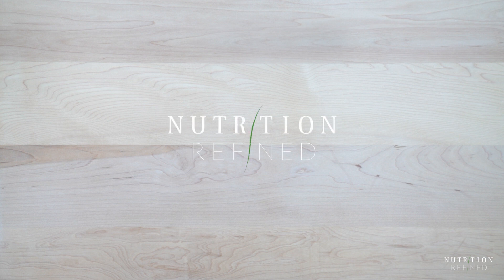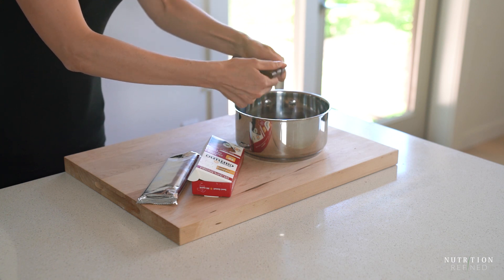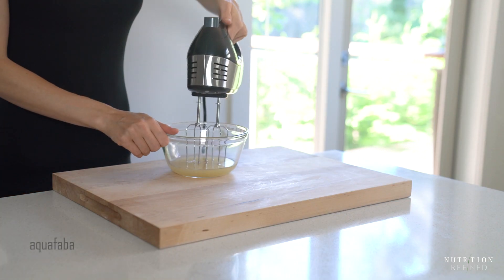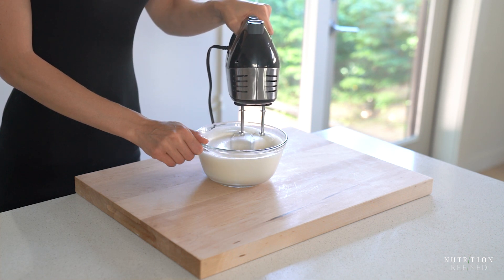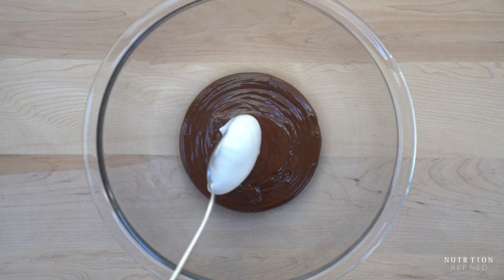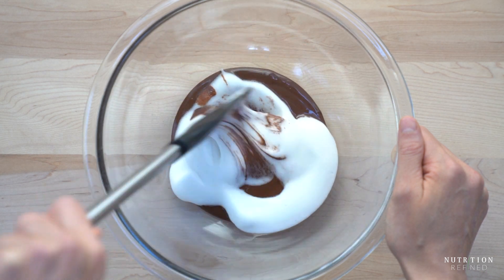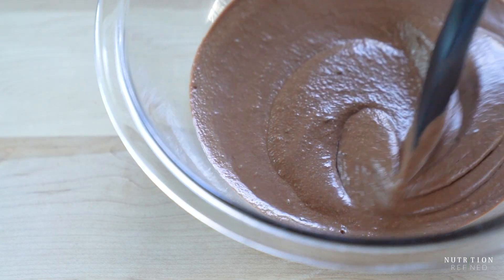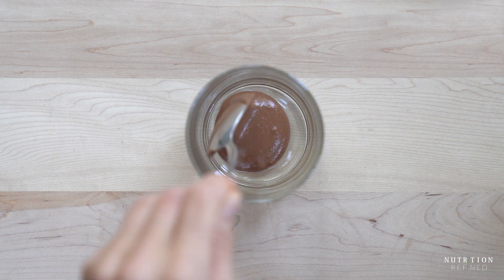2-Ingredient Chocolate Mousse | ASMR Cooking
Aquafaba chocolate mousse is a spin on a classic French Mousse au Chocolat. Despite the French name, it’s one of the easiest desserts to make and will make you look like a top chef. The mousse is light, fluffy, and airy, with a lot of chocolate flavor. For the skeptics, let me reassure you that this dessert DOES NOT taste like chickpeas at all. If I hadn’t just told you what’s in it, you would have thought it was an indulgent chocolate mousse.

The best part is that this mousse requires only two ingredients to make.